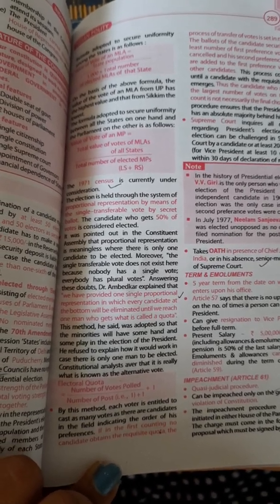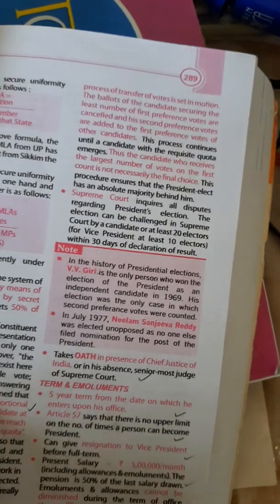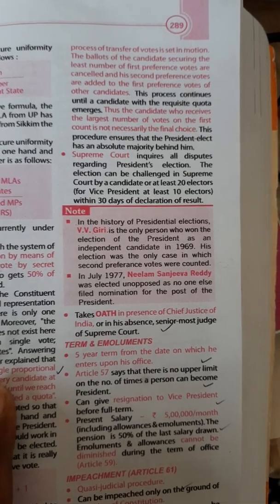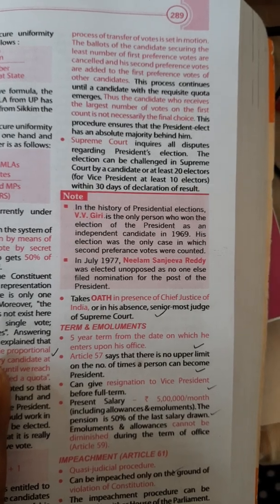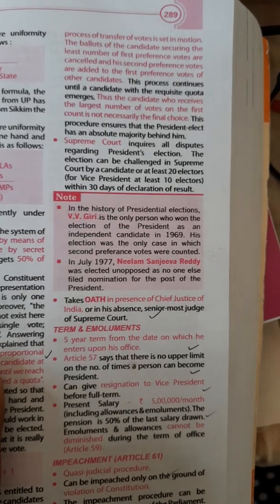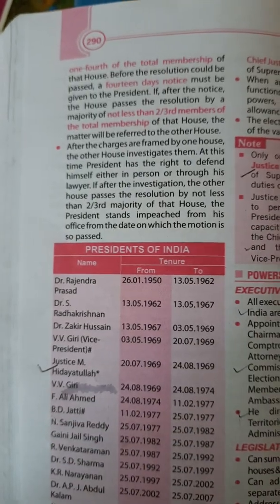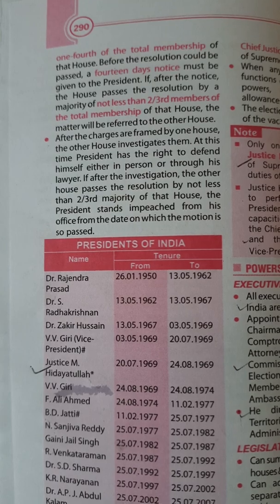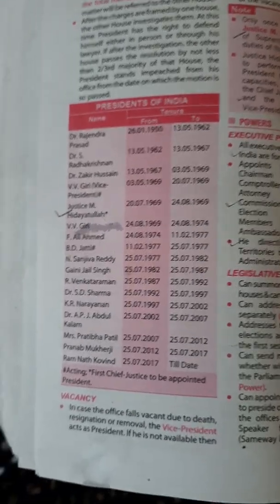president opsc ossc ssc aso upsc tarungoyal polity politybypinky easygk gk odisha